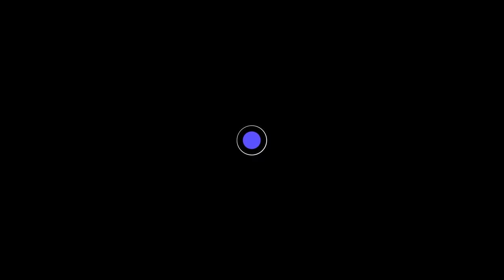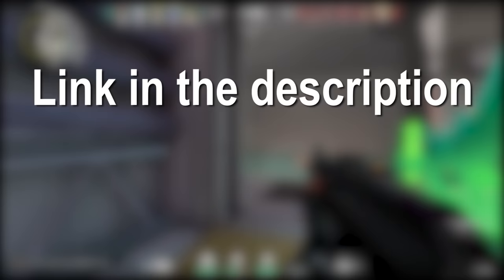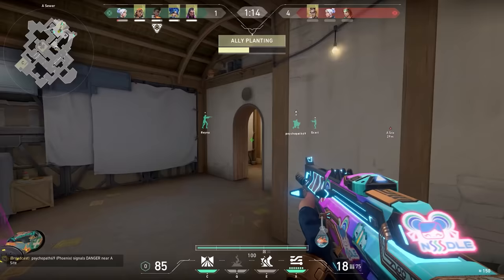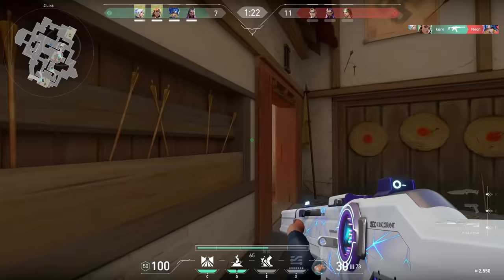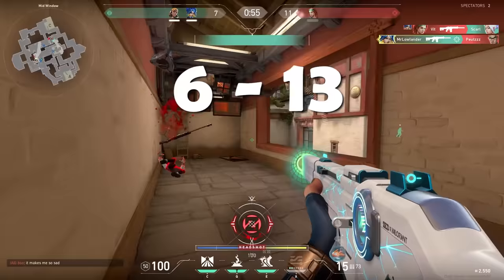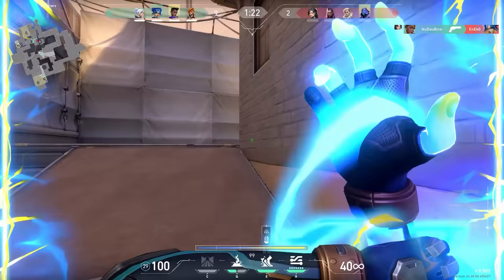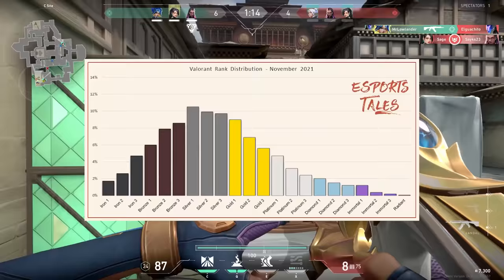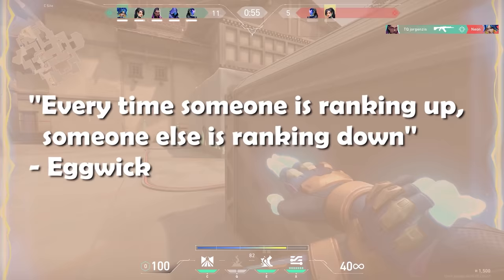Everything About The Ranked System - Valorant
(ad)

In this video I talk about the ranked system in Valorant. With some valorant tips and tricks on how you can escape every elo in valorant.